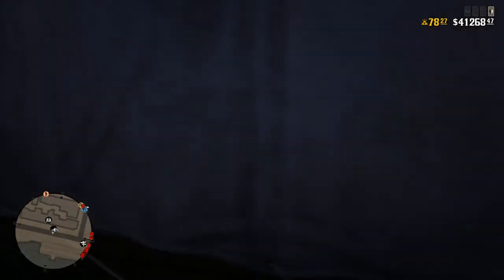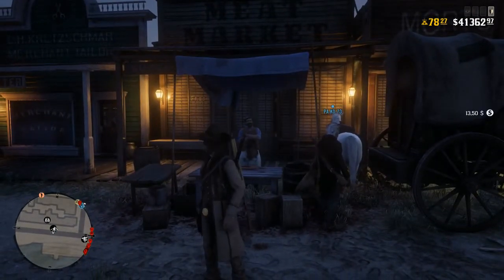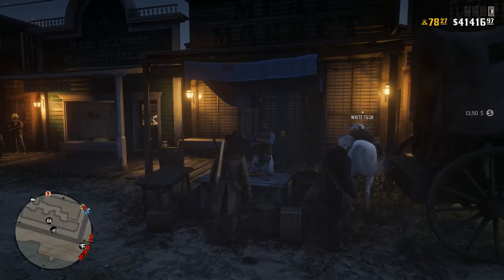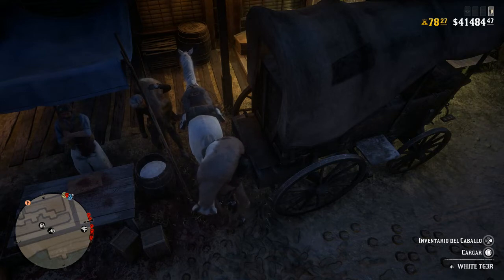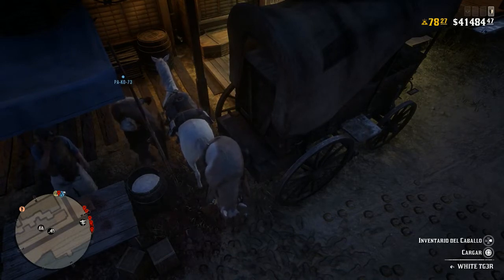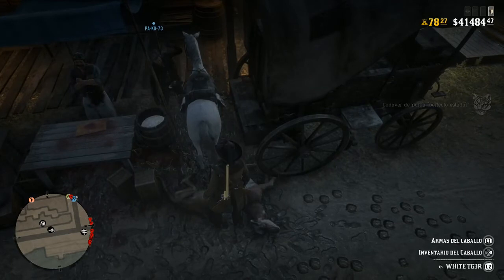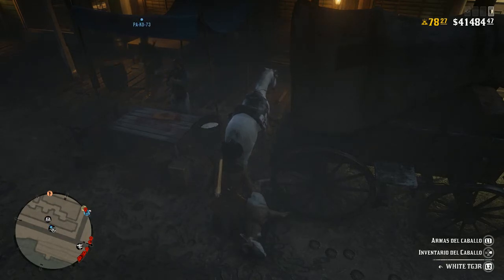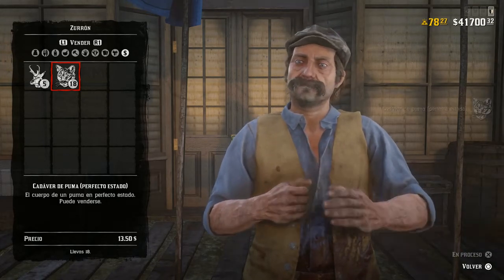**MUST SEE** ((LIVE DEMO)) INFINITE STACK & SELL (( TIPS )) CO-OP - CARGA INFINITA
Make lots of money …. Haz mucho dinero
Live demo...No cuts no Editing
Demonstracion en vivo...sin cortes ni edicion